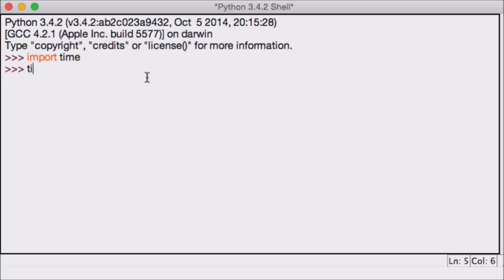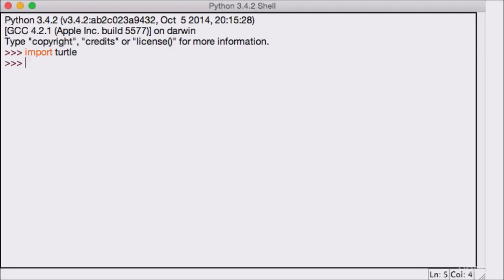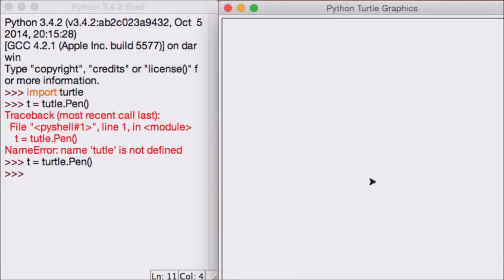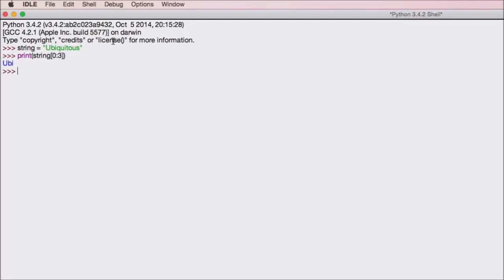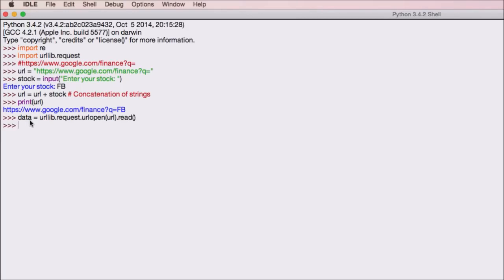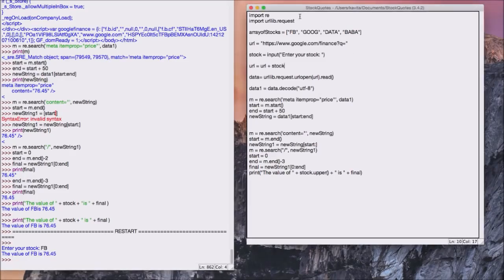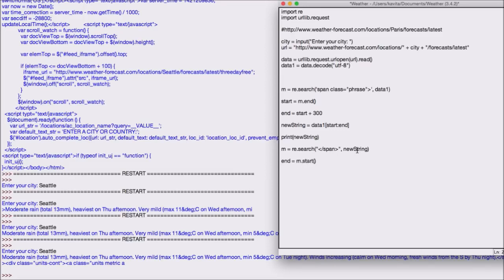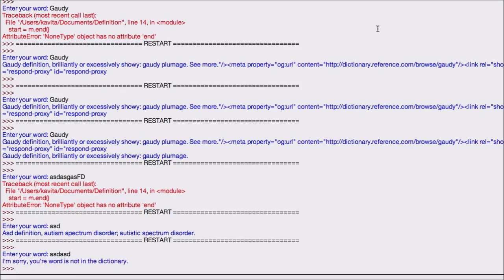Python Tutorial for Beginners From the basics to advanced topics 03